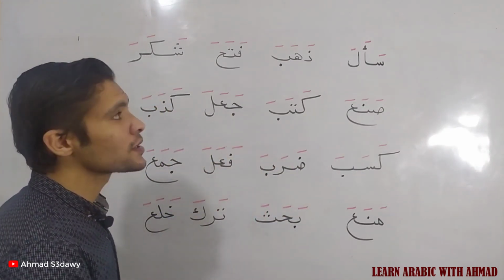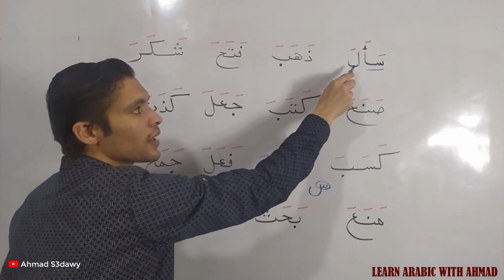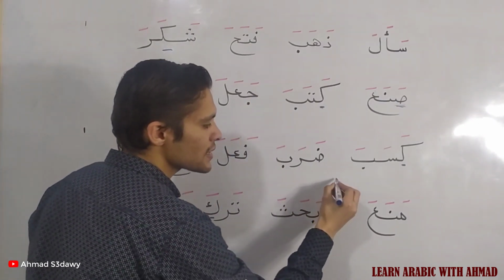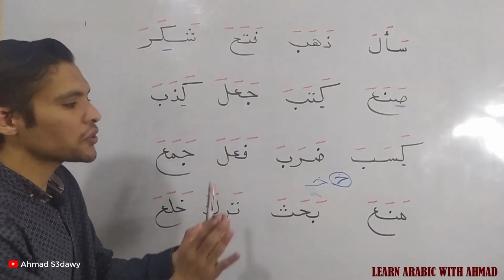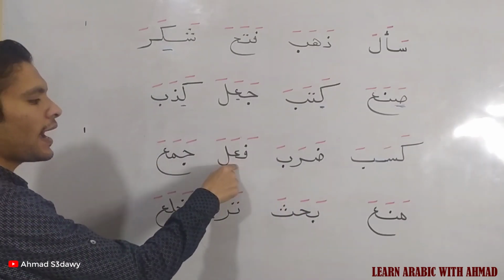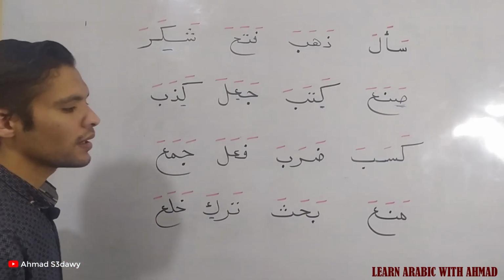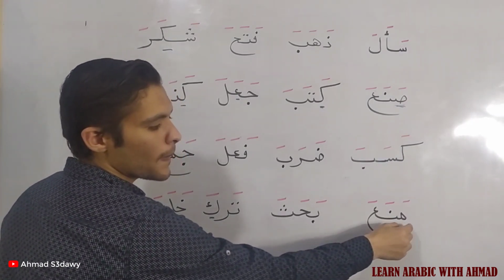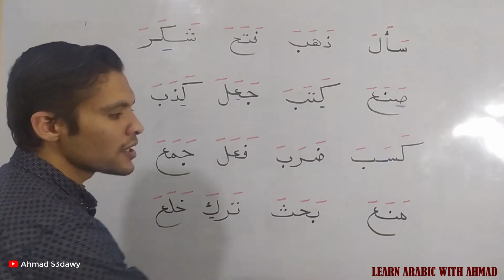Learn Arabic With Ahmad ❤ Arabic Vowels ❤ Fatha ❤